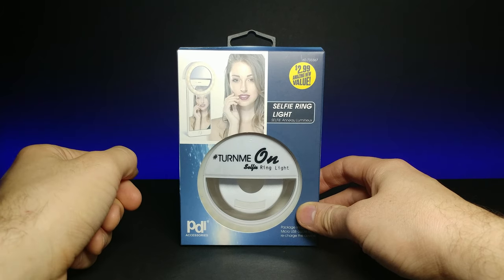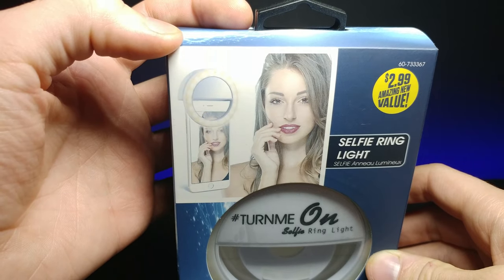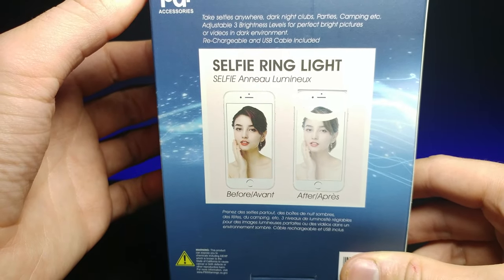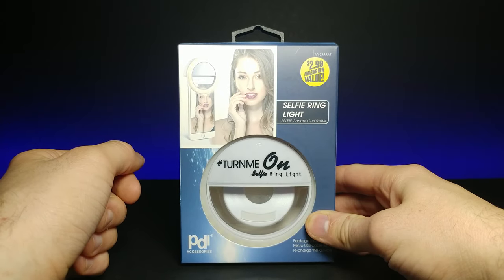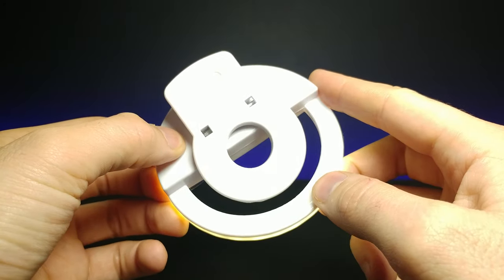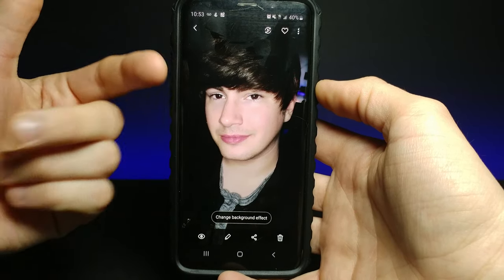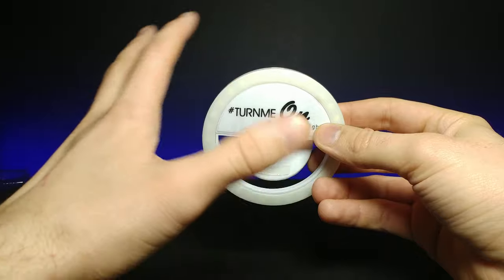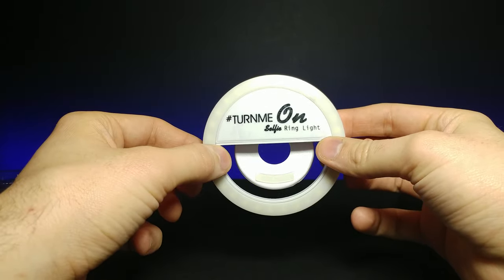Face Reveal! Selfie Ring light | ASMR Product Review